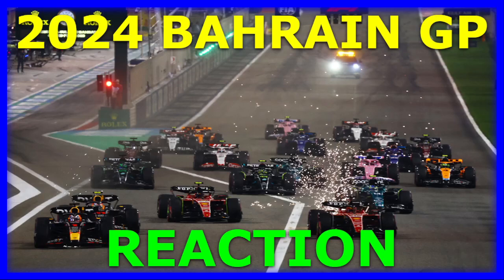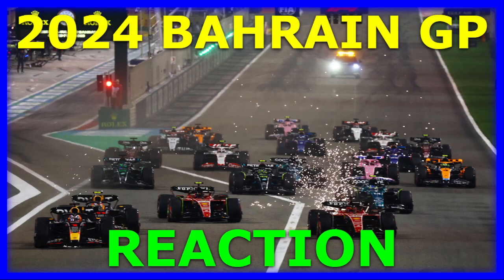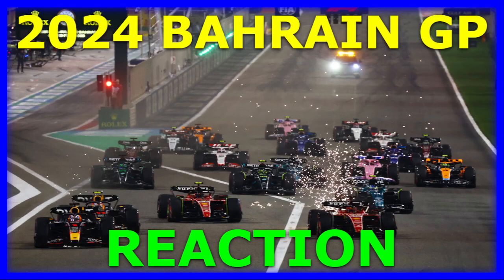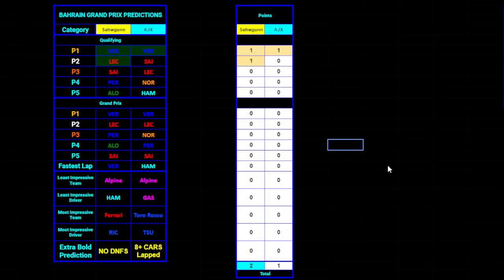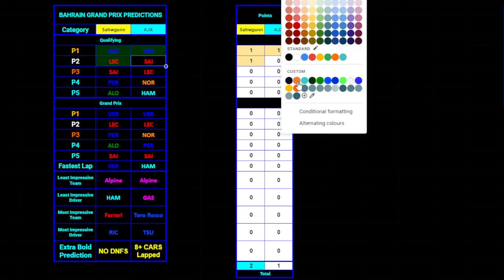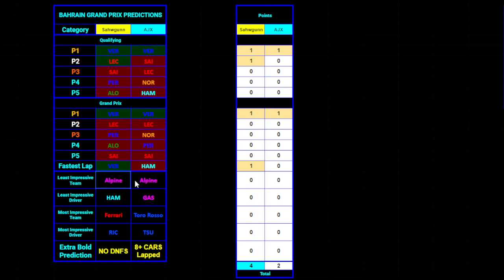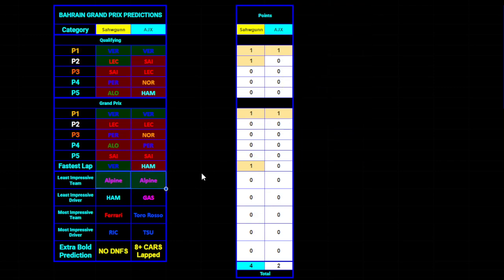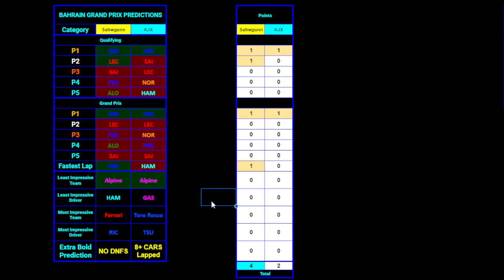F1 2024 Bahrain GP REACTION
Bahrain GP Predictions! This time I will be here alone but there is not really much to talk about when it comes to this race lol.